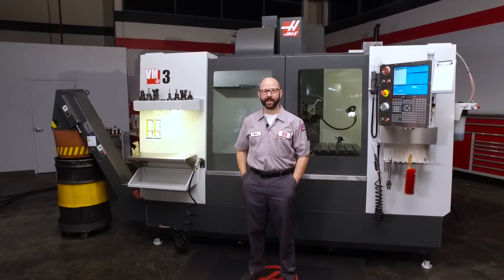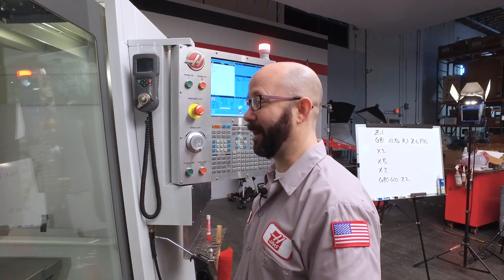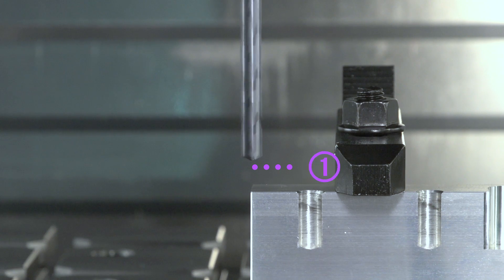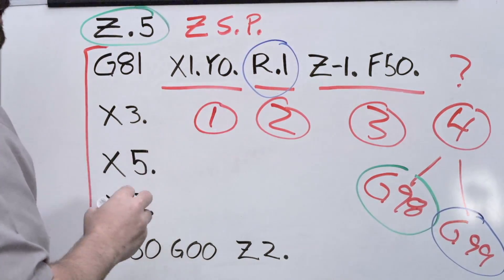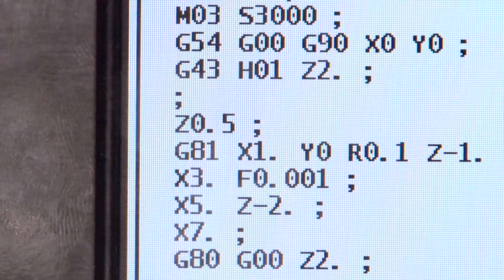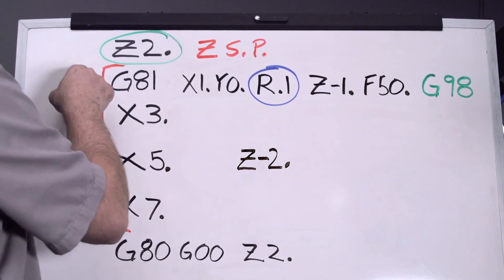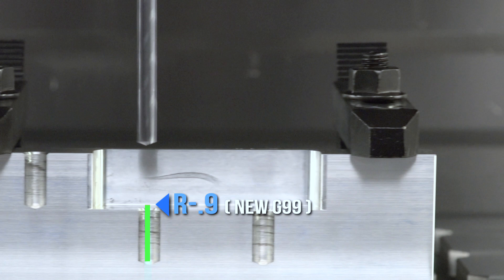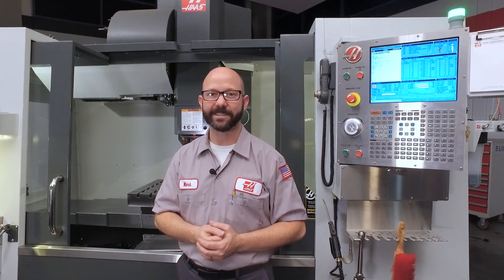How Canned Cycles Work with G98 & G99 - Haas Automation Tip of the Day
Today, Mark explains canned cycles and tells you everything you need to know about how they function on your Haas machine. You'll also learn about clearance planes (“R” planes) and G98/G99.